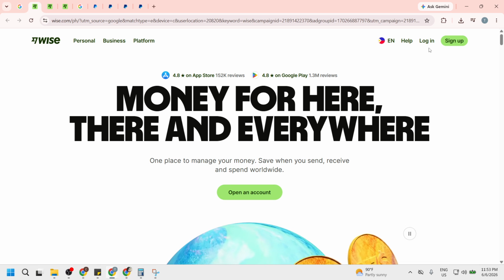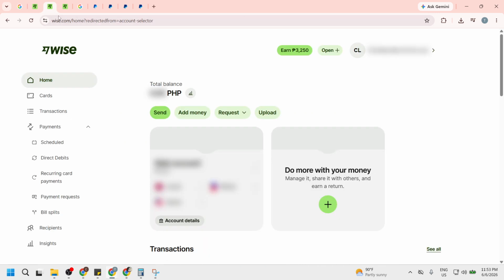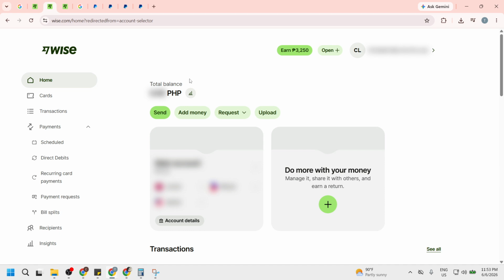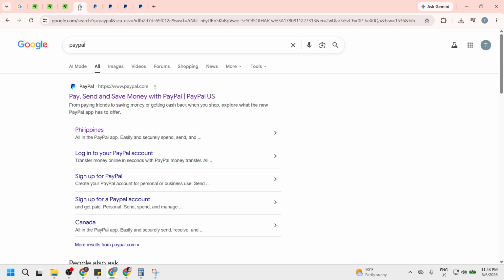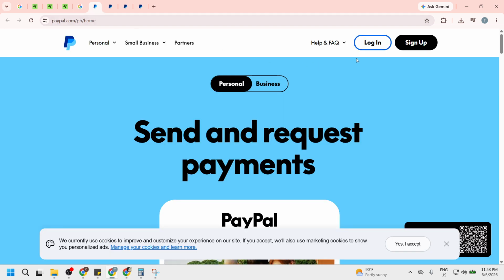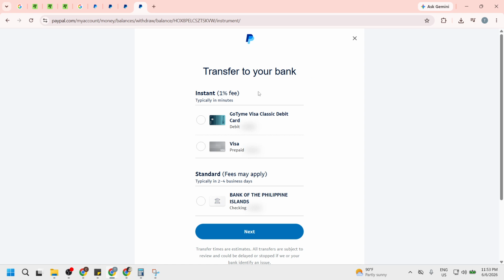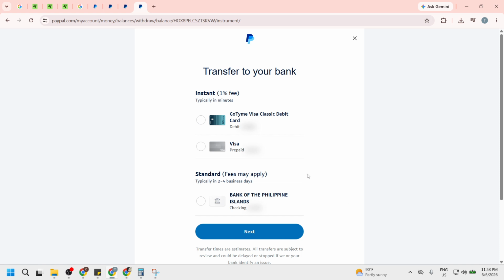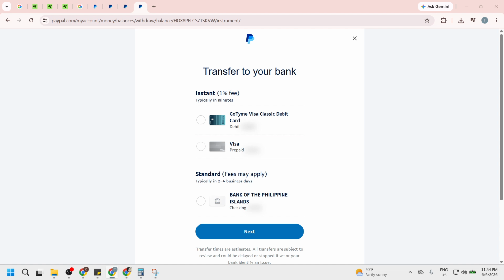How to Send Money From Wise to Paypal [2026 Full Guide]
In this video, we show you exactly how to send money from Wise to Paypal. Understanding this process enables seamless financial transactions and efficient money management between accounts. We'll explore the key aspects that enhance your workflow and streamline your transfers.

Mastering the integration between these platforms allows you to utilize their features effectively, ensuring timely access to your funds and transactional ease.